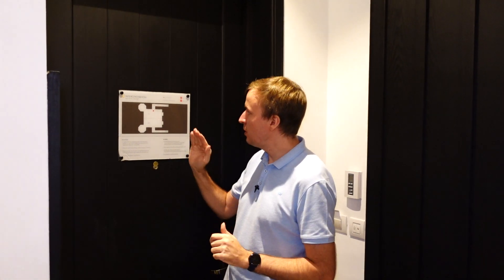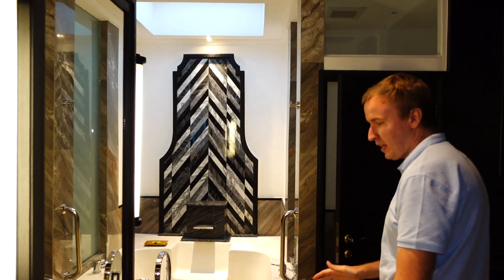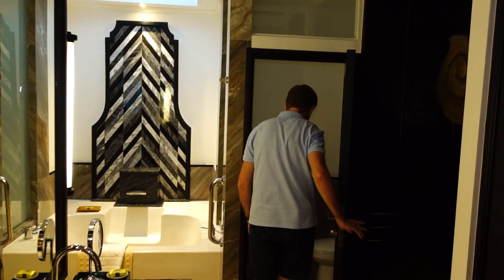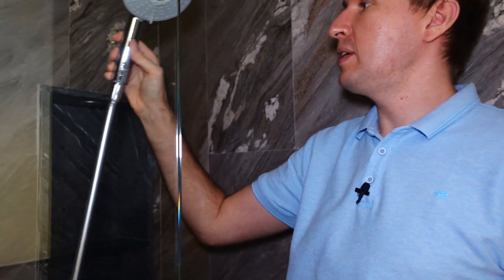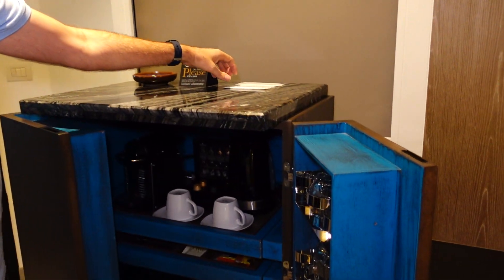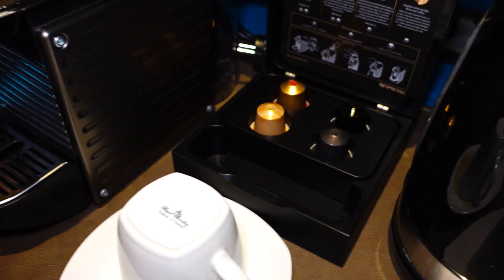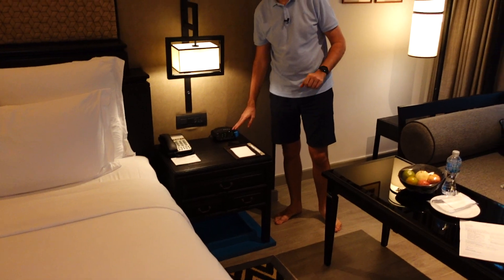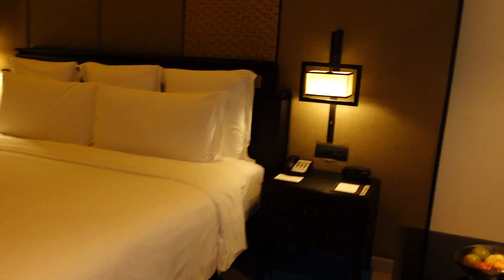Review: Ocean View Terrace Suite at InterContinental Pattaya Resort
Ocean View Terrace Suite at InterContinental Pattaya Resort is what we visit in this episode. Perfect for a relaxing visit, even when it rains. Big spa-inspired bathtub (and -room), spacious living room and a covered terrace with daybed, where on a sunny day you could see sunset beach view. Beach is private for this hotel - but rocky - and there are different swimming pools as well.

The hotel is quite generous with IHG Ambassadors as well, as this time received more than the required 1-category upgrade. Minibar selection is one of the biggest we have seen this year.